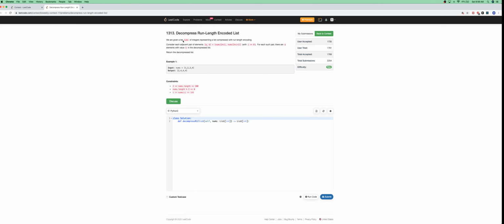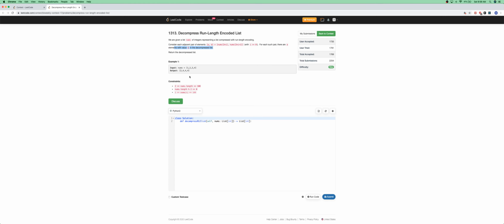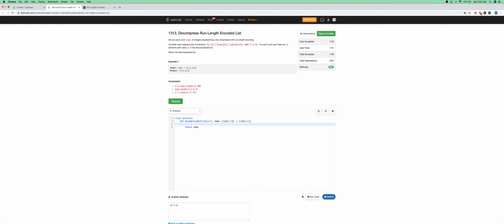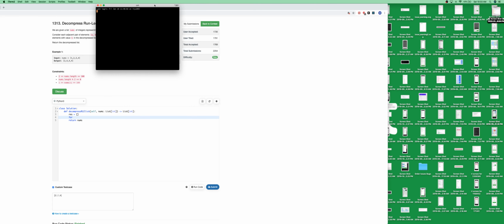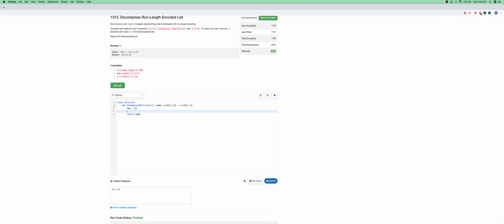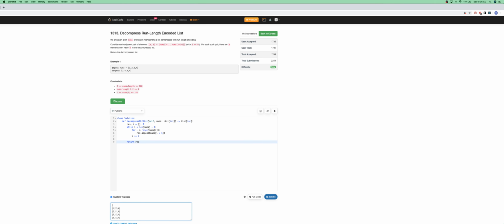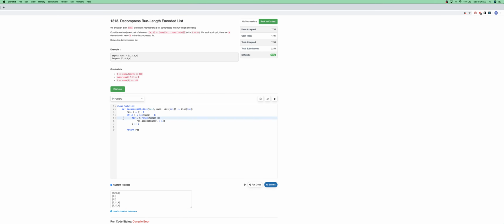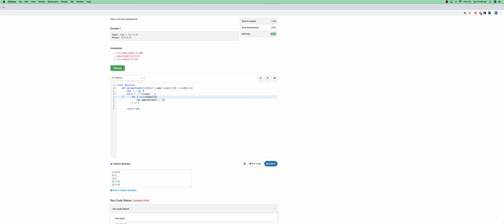Live Coding Leetcode 1313: Decompress Run Length Encoded List